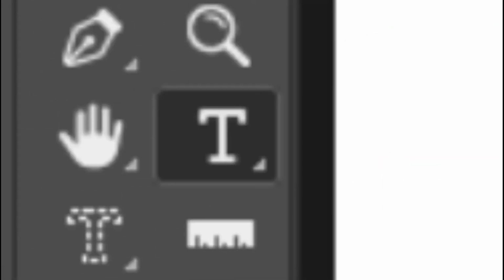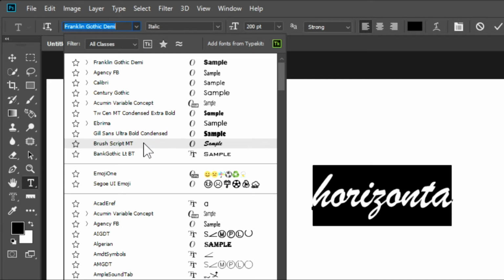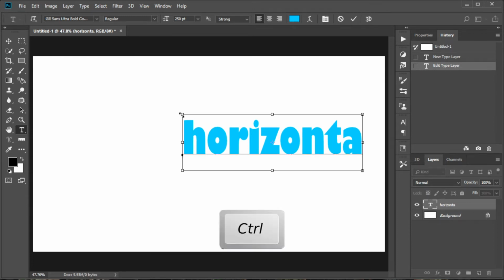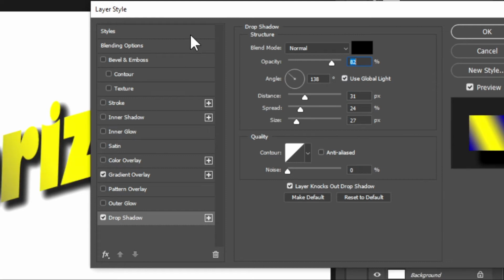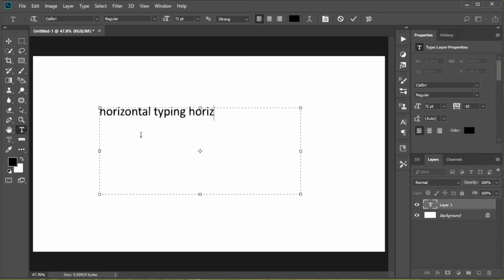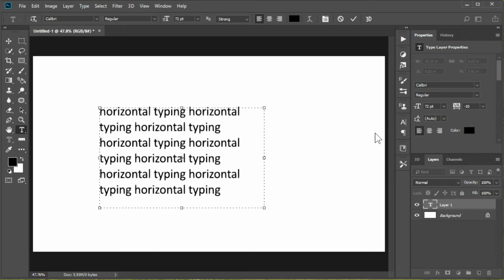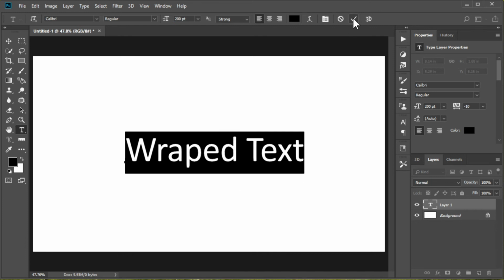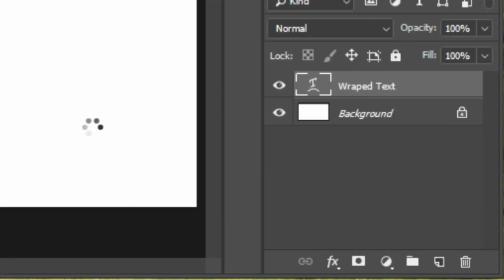How to use Type Tool | Photoshop Tutorial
hello, welcome you all to a another video. In this quick tutorial, I will show you how to used type tool in photoshop.